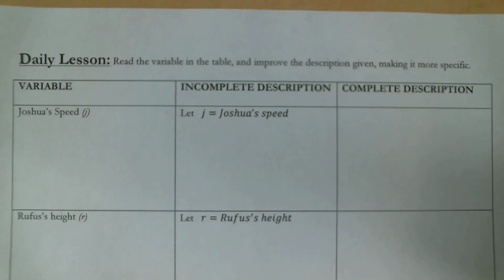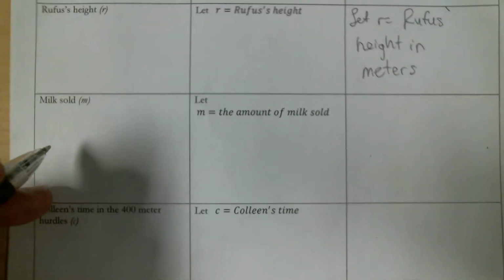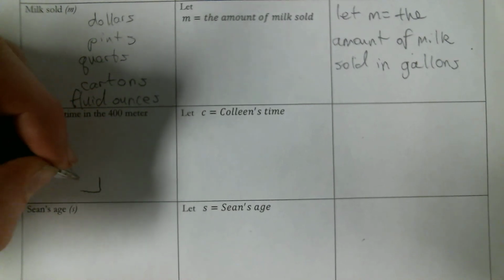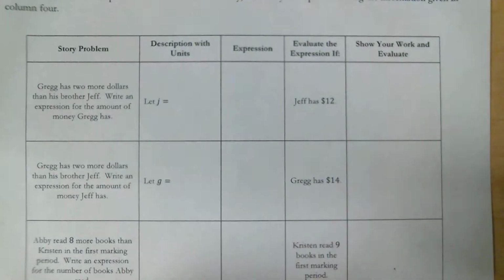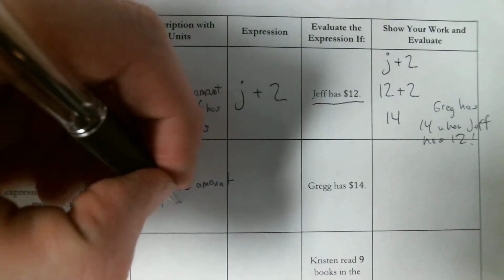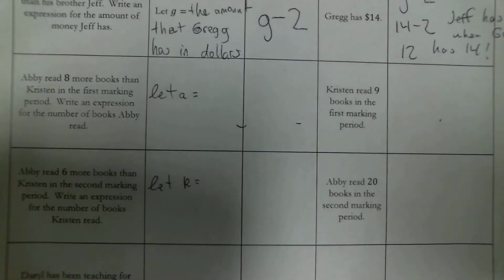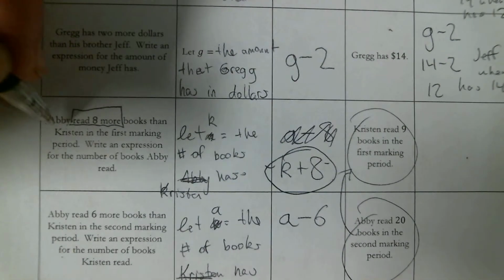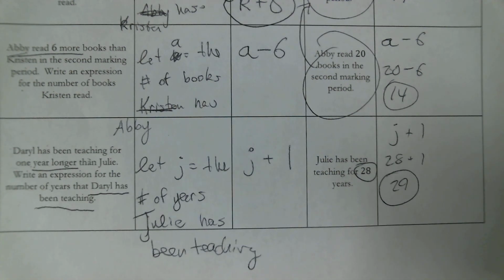Module 4, Lesson 18